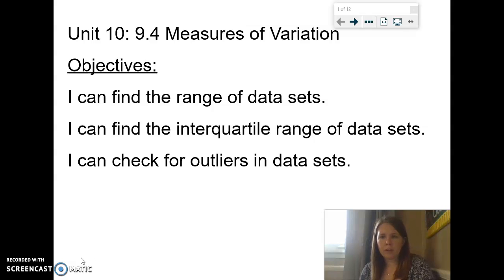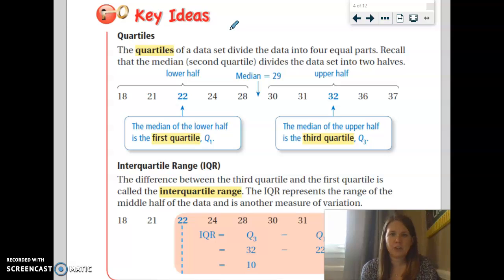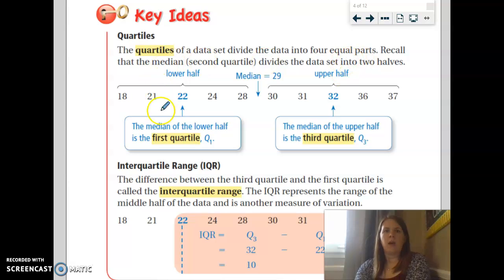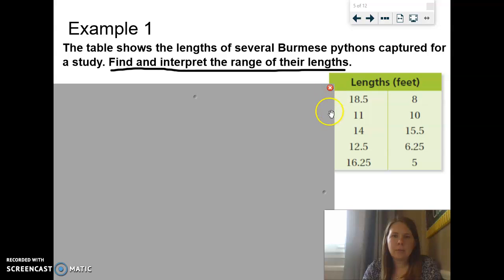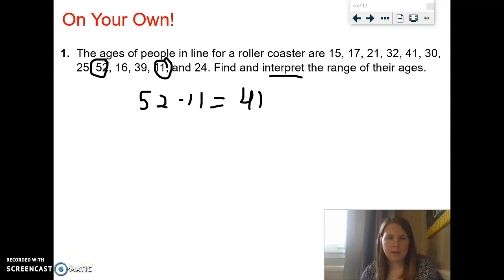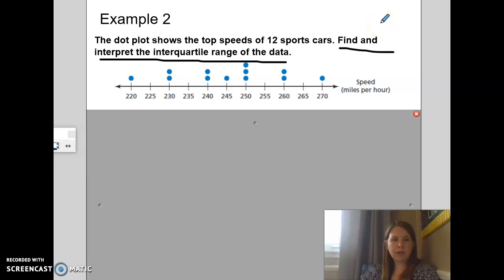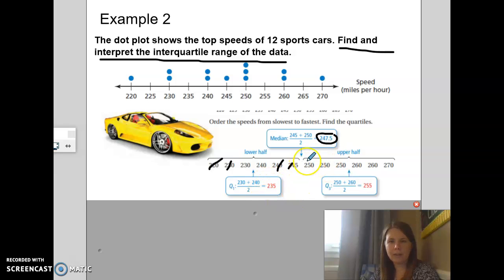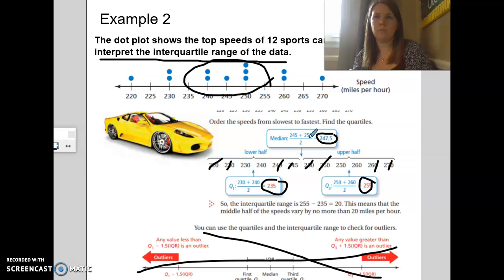7th Grade Lesson 9.4 Measures of Varitation- Part 1